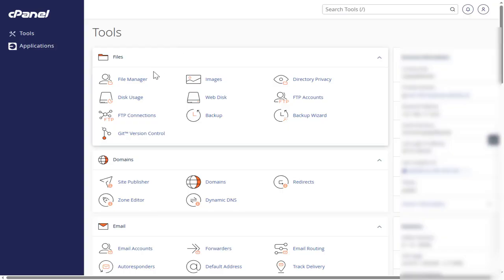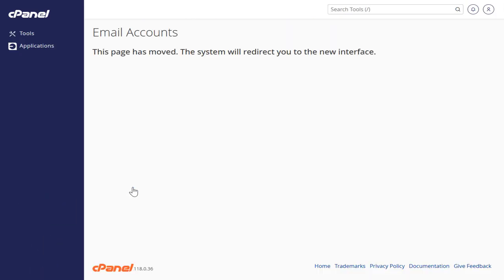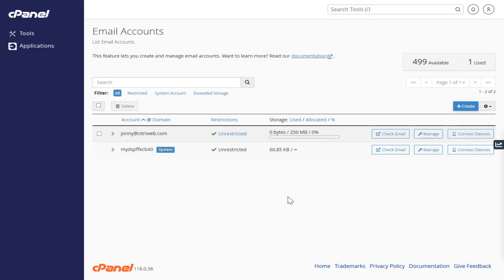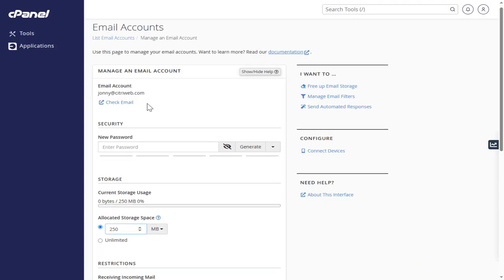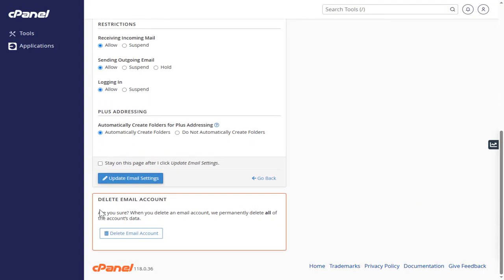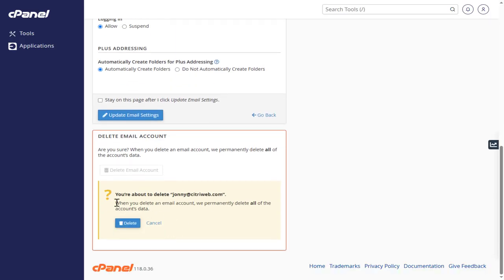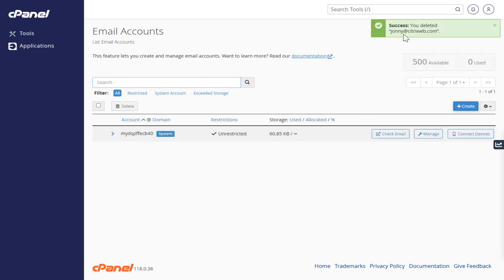How to delete website email account in Cpanel 2025